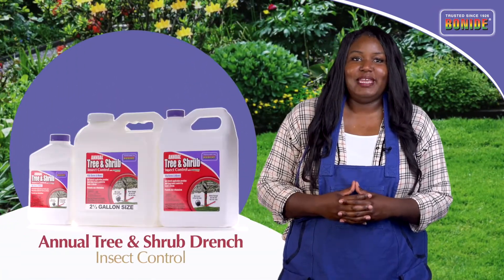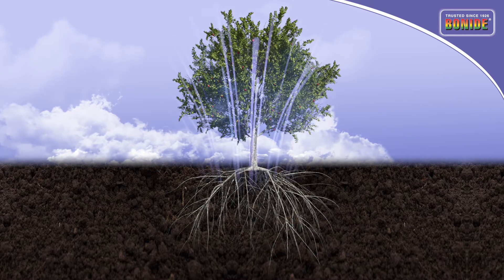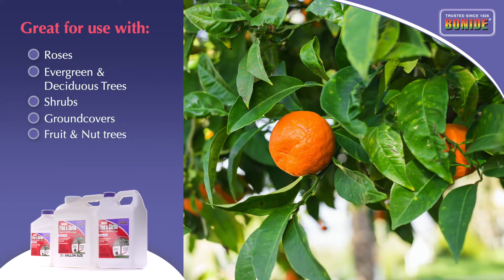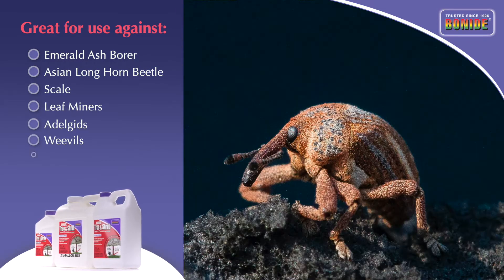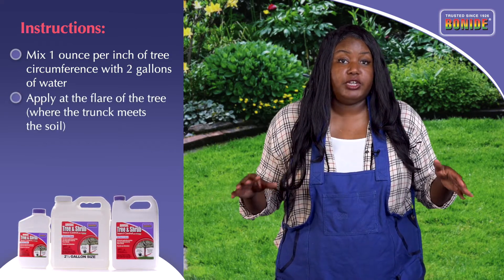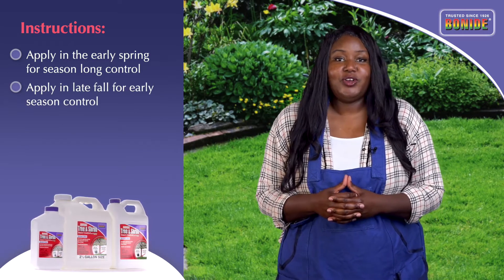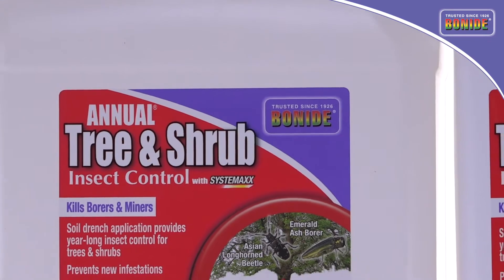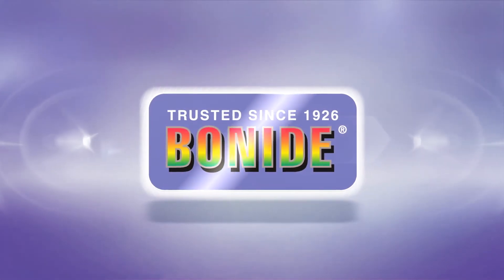Bonide Annual Tree & Shrub Drench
Controlling hard-to-reach insects in tall trees and shrubs is hard to do with current sprayers available to homeowners. They simply can not reach 30 feet or more, not to mention the fact that the spray material can rain down on the applicator. Bonide's ANNUAL Tree and Shrub Insect Control offers the ability to apply the insecticide as a drench at the base of the plant.

The systemic-action of the insecticide will be absorbed by the root system and will travel up to the very top of the tree or shrub to control troublesome insects for up to one full year. It can be applied to Roses, Evergreen and Deciduous trees and shrubs, Groundcovers, and certain Fruit & Nut trees. ANNUAL Tree and Shrub Insect Control controls devastating insects, such as Emerald Ash Borer, Asian Longhorn Beetle,  Scale, Leafminers, Adelgids, Weevils, Whieflies, and many more.

Mix ANNUAL Tree and Shrub Insect Control at the rate of 1 ounce per inch of tree circumference at chest height with 2 gallons of water and apply at the flare of the tree (where the trunk meets the soil) using a water-can or bucket. Apply in the early spring when the ground is not frozen or water-logged for season-long control. Applied in October or November, it will give early-season control of insects that appear early in the spring, such as leafminers and borers.

Bonide's ANNUAL Tree and Shrub Insect Control is an effective, economical, and easy-to-apply liquid insecticide for season-long control of many devastating insects on trees, shrubs, and many other plants.